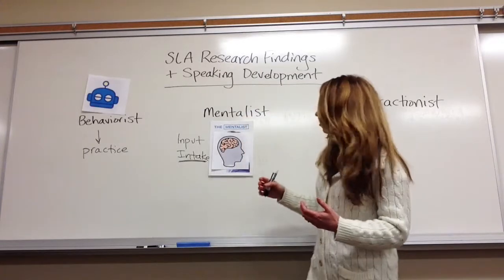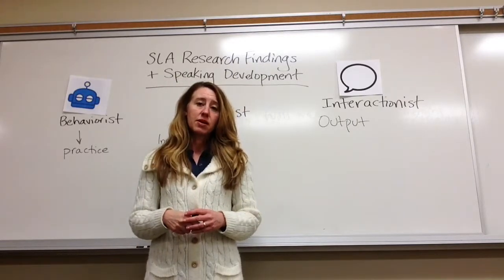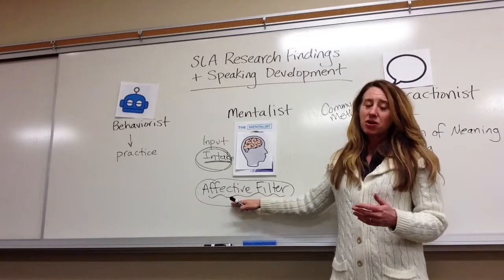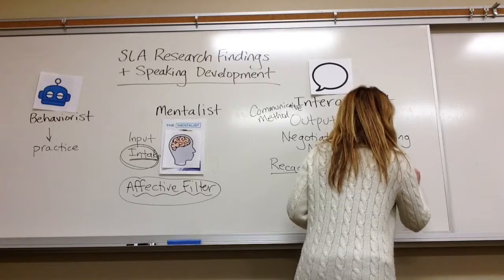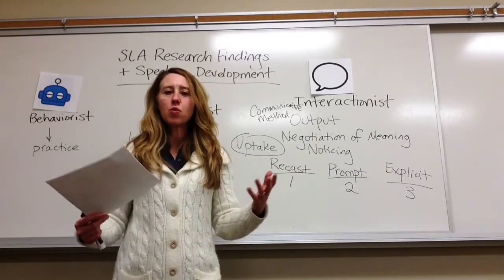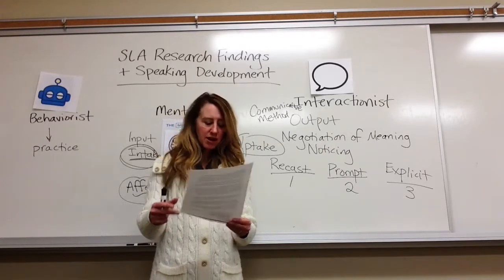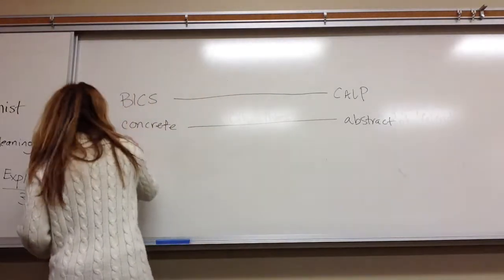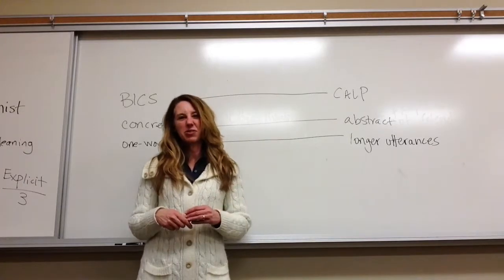ESLG 481 SLA FINDINGS & Speaking